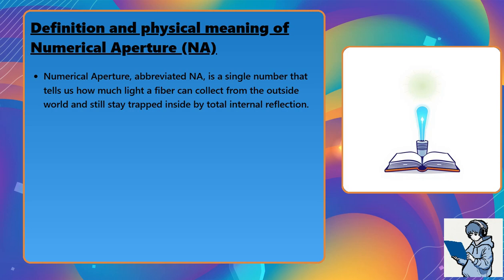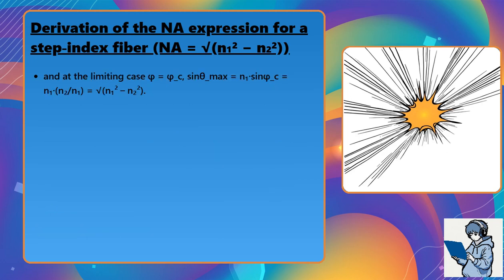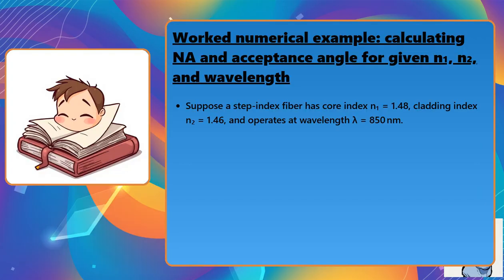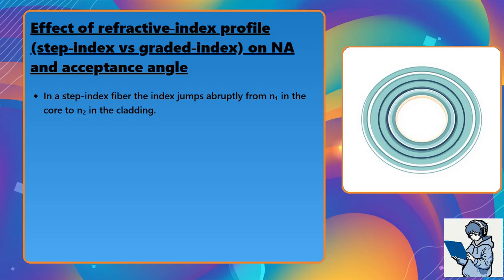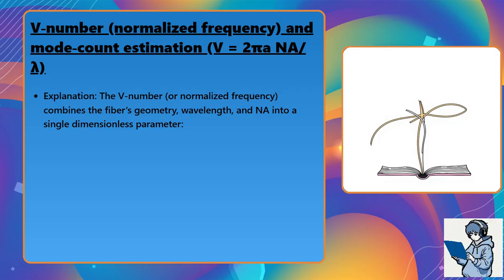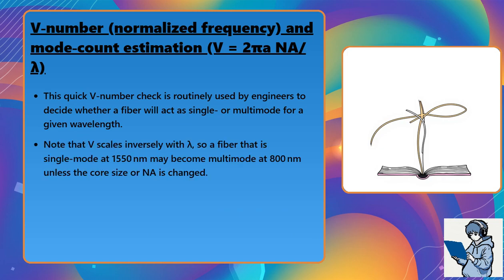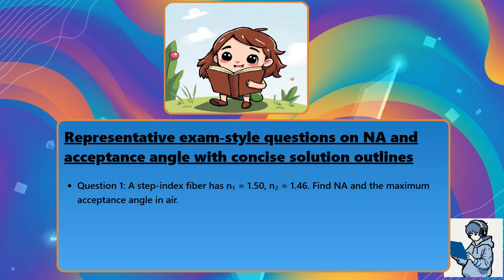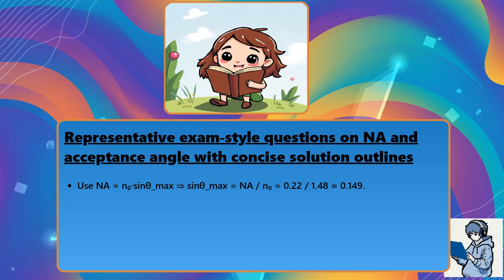[159] Optical Fiber Numerical Aperture and Acceptance Angle (Engineering Physics)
Master Optical Fiber Numerical Aperture and Acceptance Angle (Engineering Physics) in Minutes! | Complete Educational Breakdown

        In this video, we provide a detailed explanation of Optical Fiber Numerical Aperture and Acceptance Angle (Engineering Physics).

        What you will learn:
        ✅ Step-by-step breakdown of Optical Fiber Numerical Aperture and Acceptance Angle (Engineering Physics)